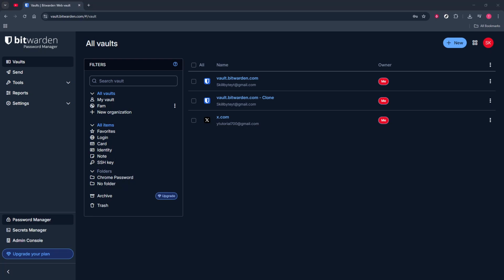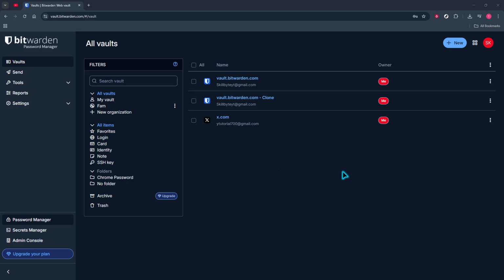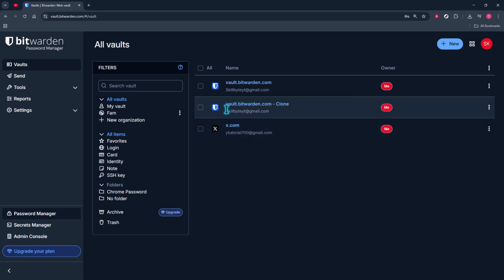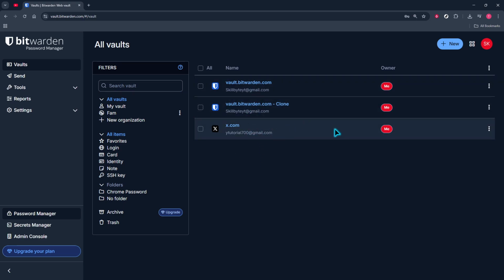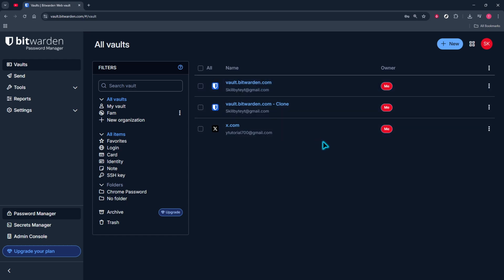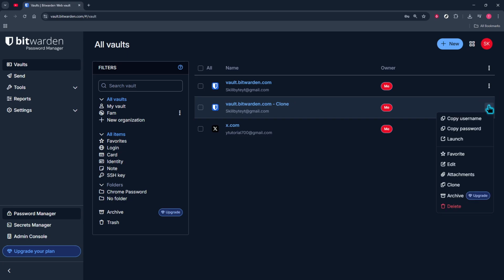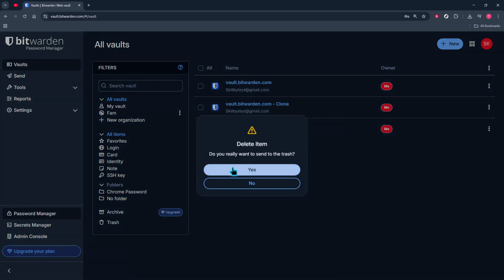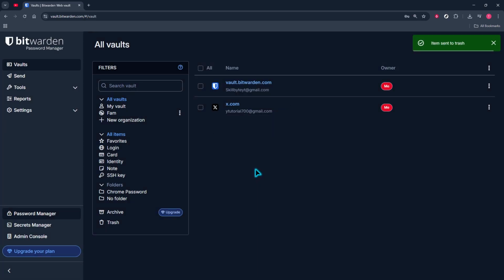How To Delete Items From Your Bitwarden Vault [2026 Guide]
How To Delete Items From Your Bitwarden Vault

In today's video, we cover How to delete Bitwarden items 2026, Bitwarden trash vs permanent delete, bulk delete Bitwarden logins, Bitwarden vault cleanup tutorial, restore deleted Bitwarden items, purge Bitwarden vault guide, Bitwarden 2026.2.0 trash location, delete vs archive Bitwarden.